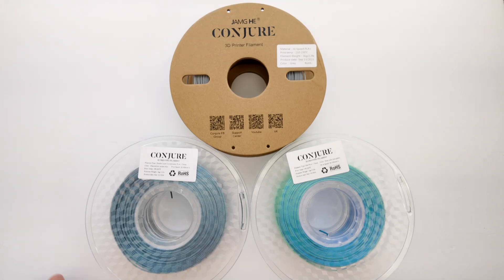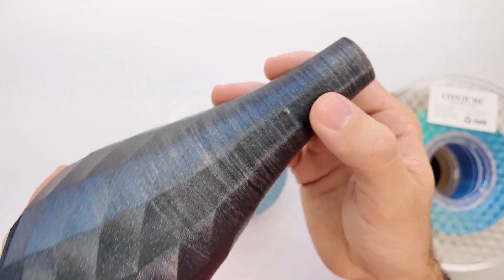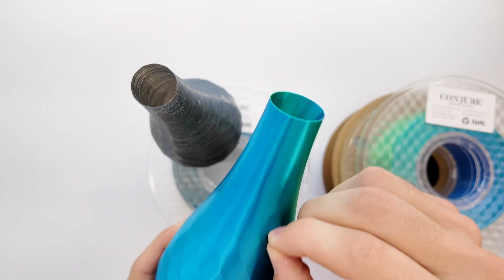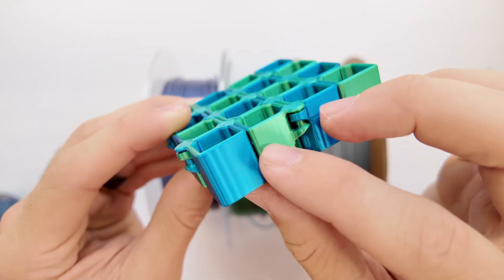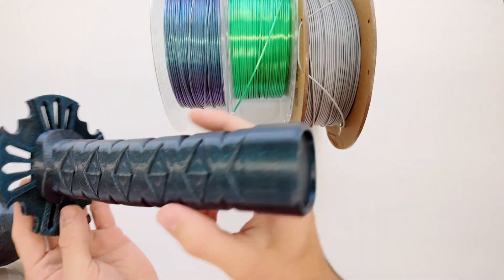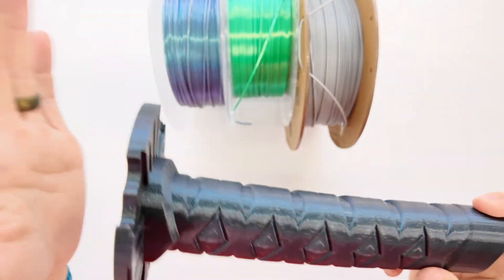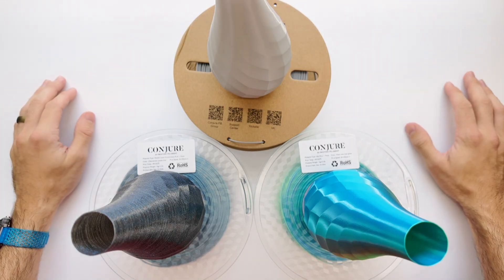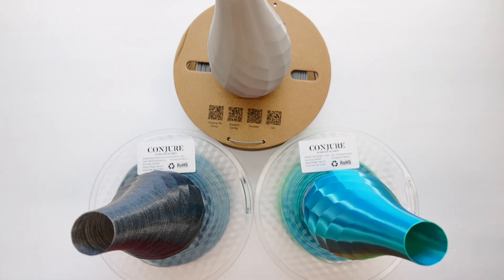CONJURE Grey PLA+ // Silk Green-Blue PLA // Chameleon Purple-Blue PLA // 3D Printing Filament Review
Here's a closer look at 3 filaments from CONJURE (made by ChituSystems).
LINKS:
Grey High Speed PLA+. (solid option for inexpensive filament (~$17/kg)).
Silk Green-Blue PLA. (Very pleasing color and smoothness).
Chameleon Purple-Blue PLA. (Unique look, but was disappointed by the stringing and print quality).

All models were printed on a BambuLab X1C printer using the default print settings and "generic" filament profiles.
The spools will fit in the BambuLab AMS enclosure with the lid latched.

Thanks!